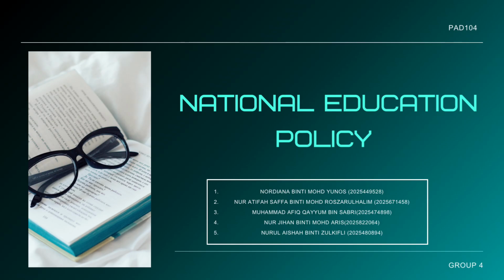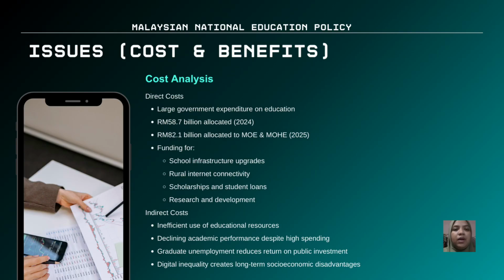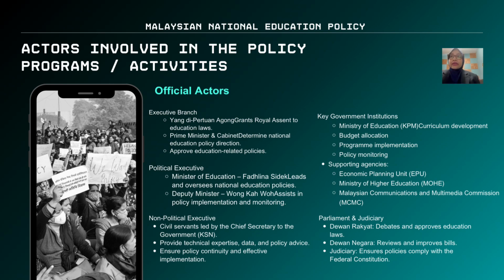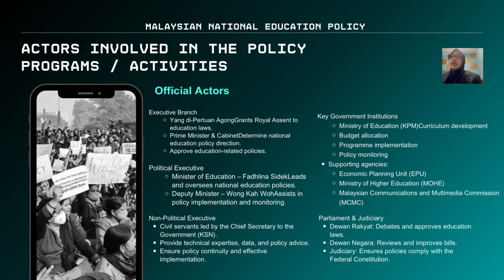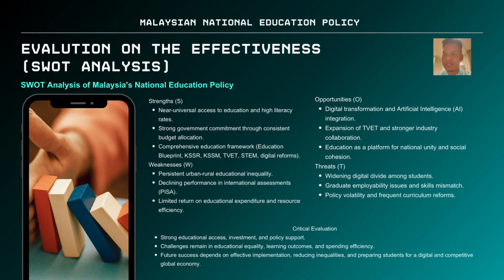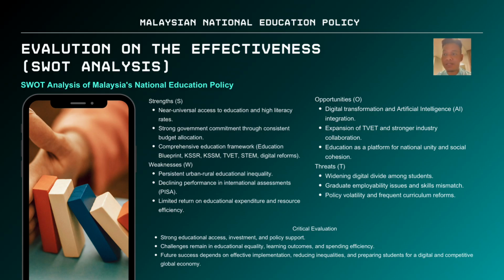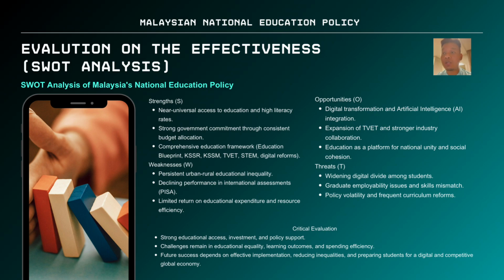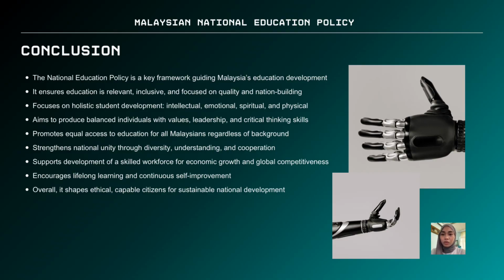2 July 2026